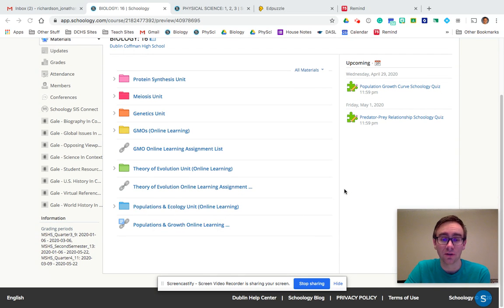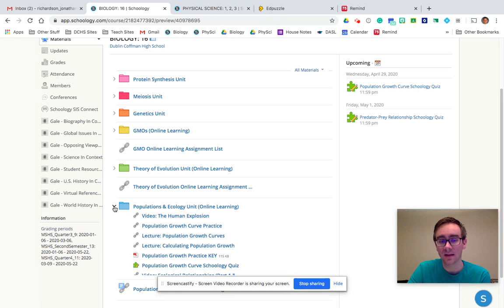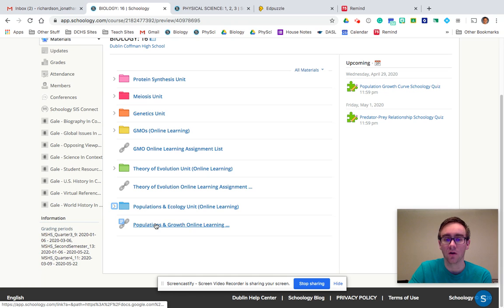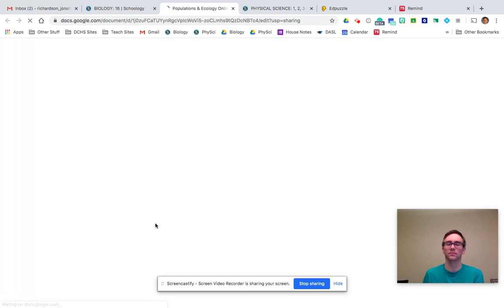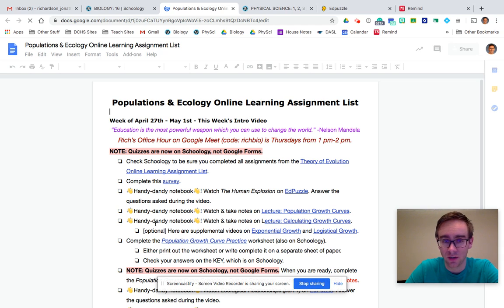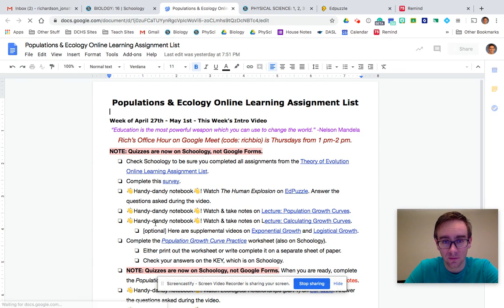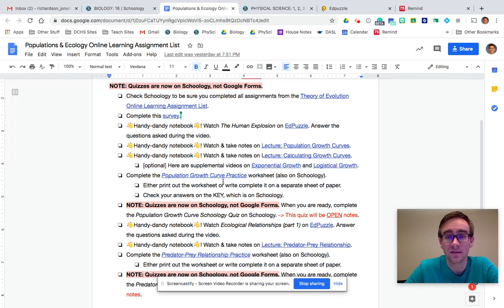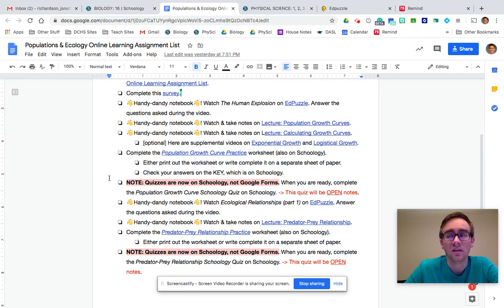Biology: Online Learning April 27, 2020